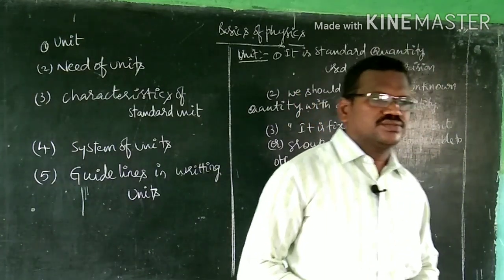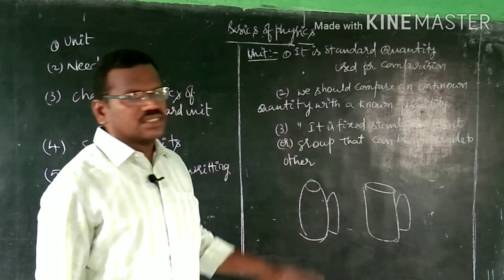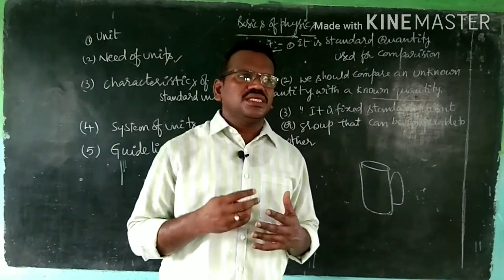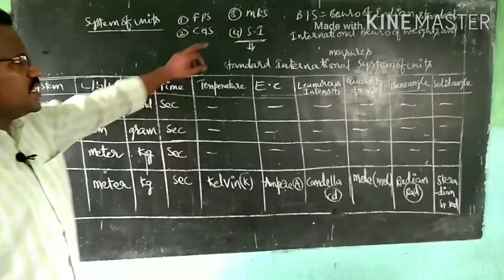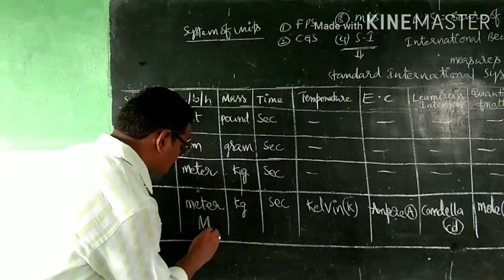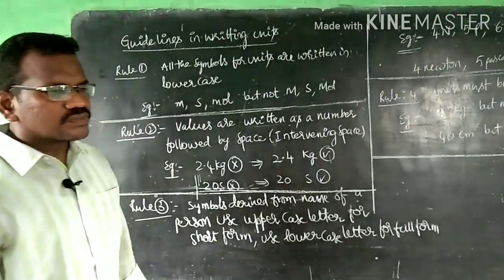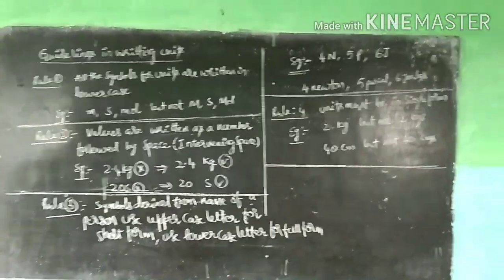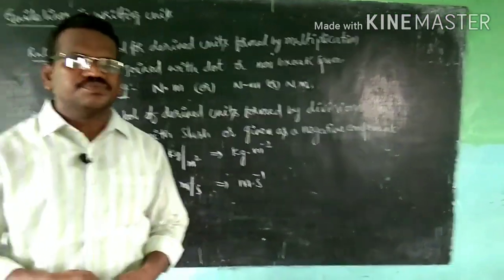Basics of physics part 4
Units system of units